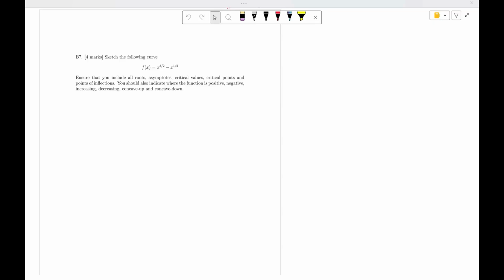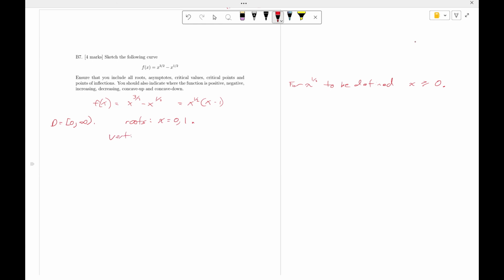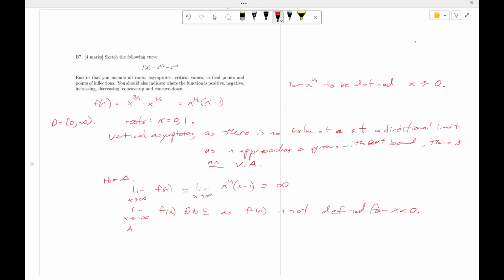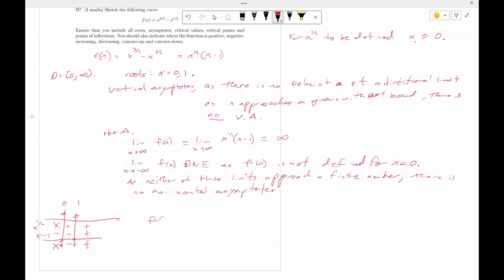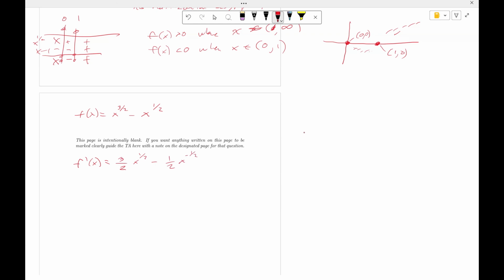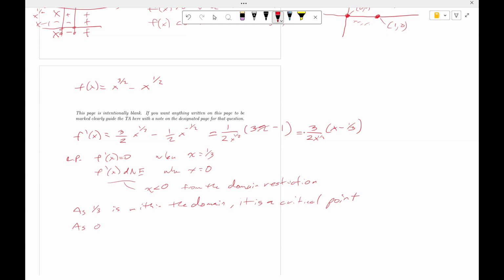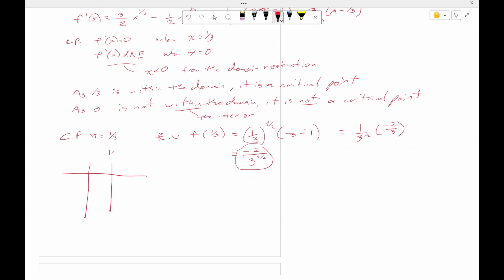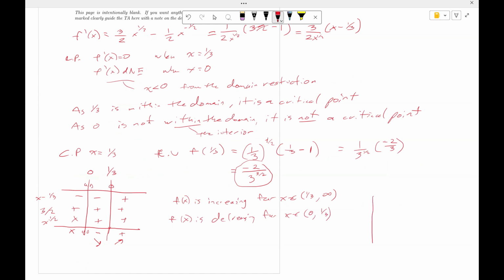B7 part 1